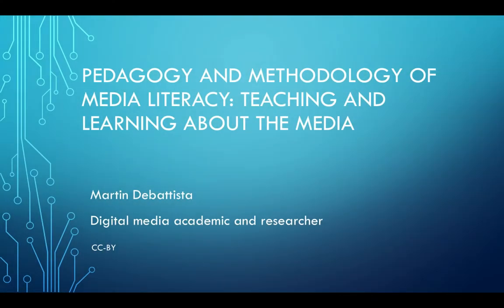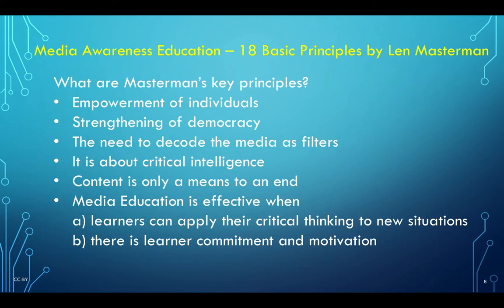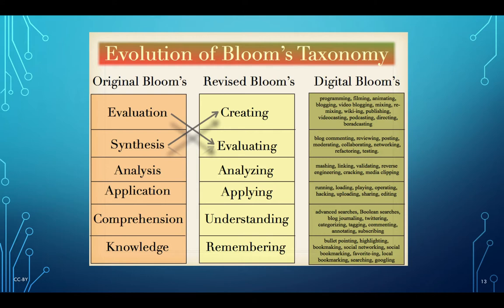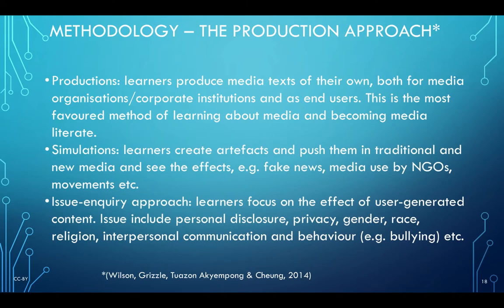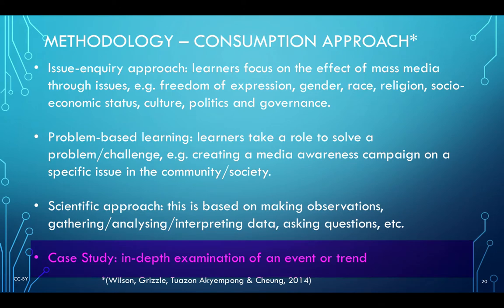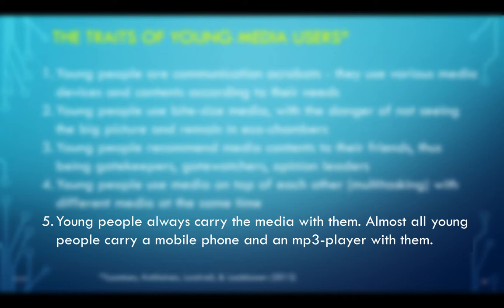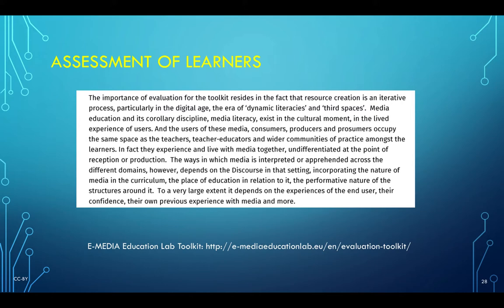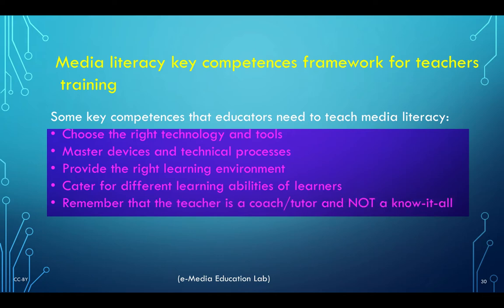Media In Action - Media Literacy Video 7 - The Pedagogy and Methodology of Media Literacy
A video by Martin Debattista about the pedagogy and methodology of teaching media literacy, part of the Media in Action EU co-funded initiative.